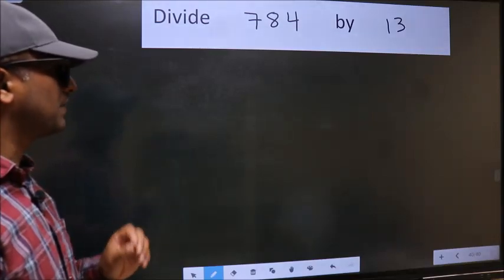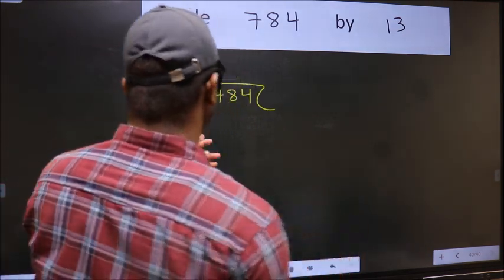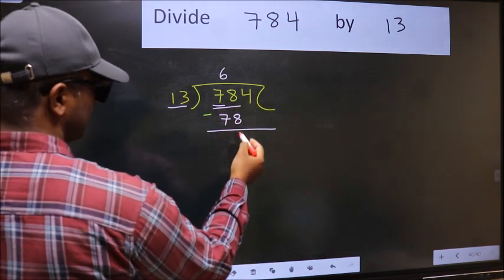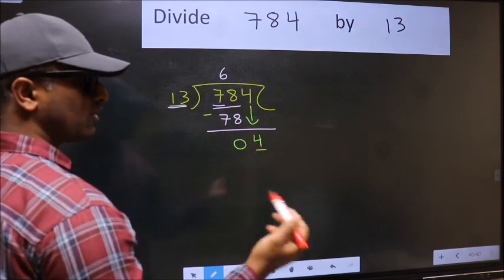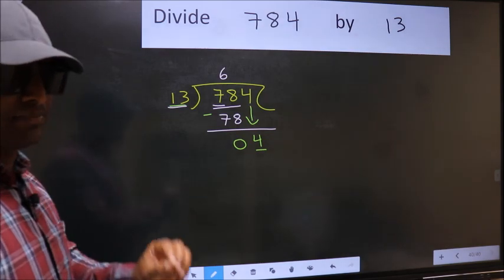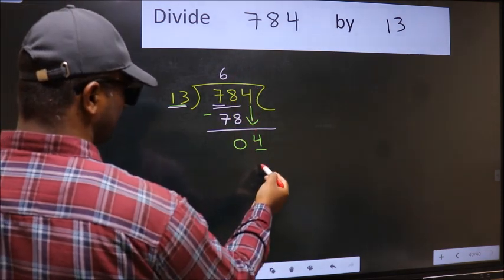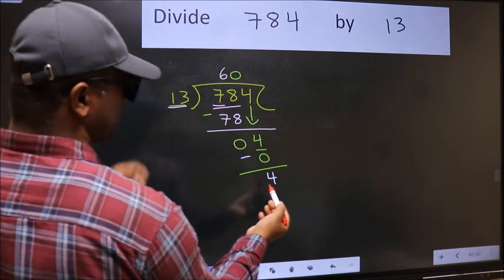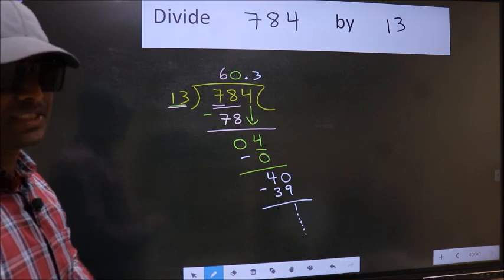Divide 784 by 13 Most common mistake while dividing